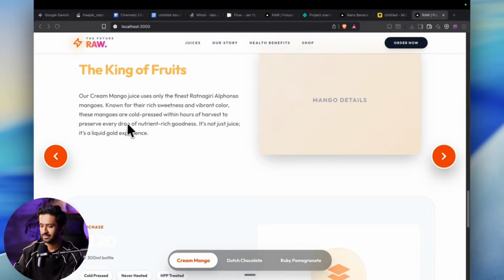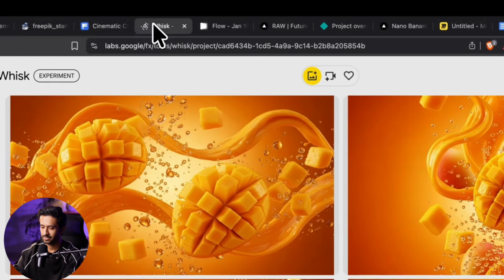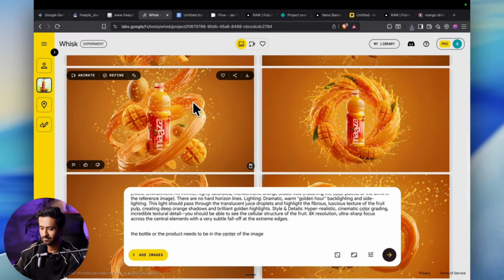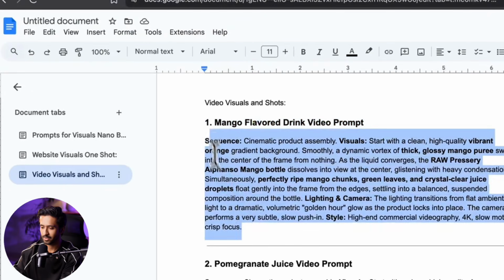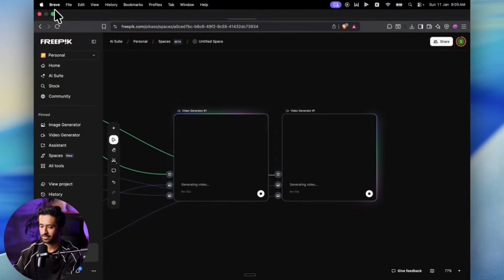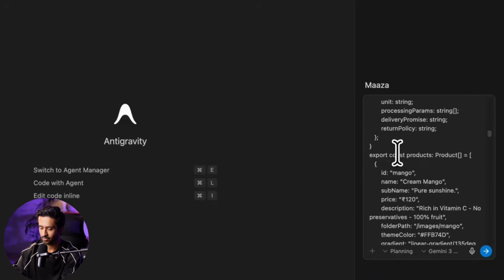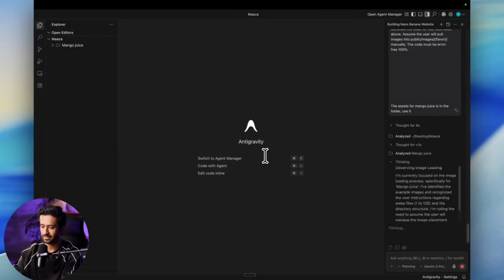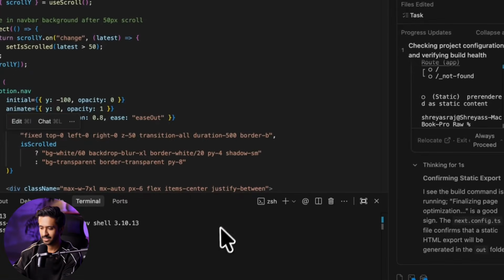How I Vibe Coded Animated Product Website in 10 Minutes with Google Antigravity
Learn how to build professional 3D product websites with scroll-based animations using Google Antigravity—completely free.

In this video, you’ll discover a step-by-step workflow to create high-converting, interactive “scrollytelling” websites that work for any product—whether it’s mango juice, headphones, tech gadgets, or your own brand. Perfect for designers, developers, and business owners looking to create premium web experiences without expensive tools.

⏱️ TIMESTAMPS:
00:00 - Introduction: 3D Product Website Preview
00:45 - Tools Overview & Prompt Pack
01:05 - Step 1: Finding Your Product Image
01:25 - Generating 3D Product Renders with Google Whisk
02:10 - Creating Premium Product Visuals (Center Positioning)
02:55 - Generating Blank Background Frame
03:35 - Step 2: Animating with FreePik/Veo Flow
04:12 - Converting Video to Scroll Frames (EZGif)
05:00 - Step 3: Setting Up Google Anti-Gravity
06:00 - Building the Website with One-Shot Prompt
07:14 - Deploying to Netlify (Free Hosting)
08:36 - Final Website Preview & Live Demo

🛠️ TOOLS USED (100% FREE):

1. *Google Whisk* - AI 3D product render generation
2. *FreePik AI* or *Google Veo Flow* - Video animation
3. *Google Anti-Gravity* - AI website code generator
4. *EZGif* - Video to frames converter
5. *Netlify* - Free website hosting